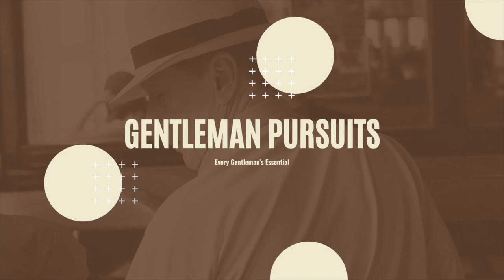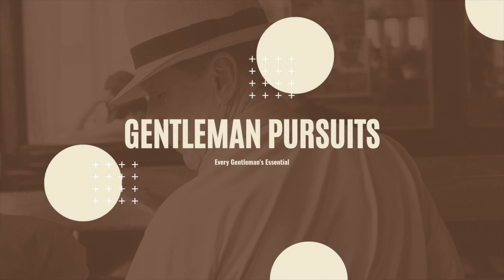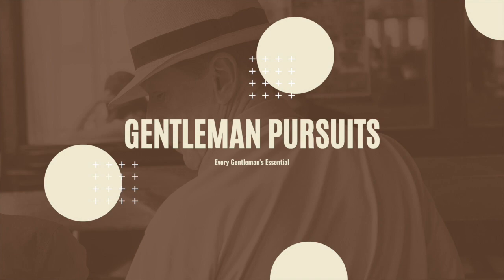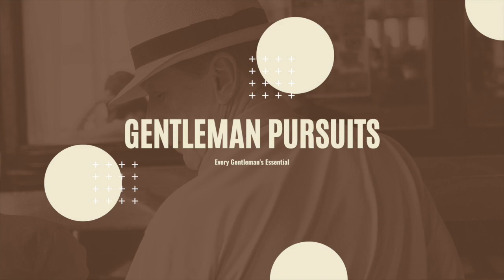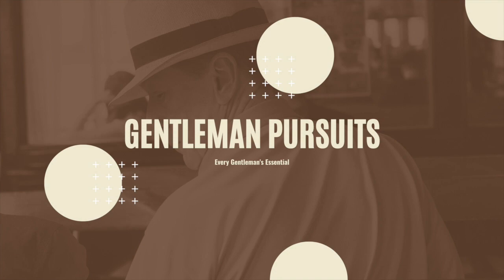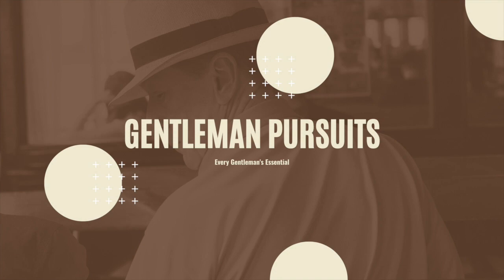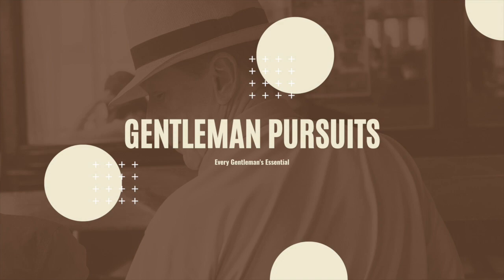Gentleman Pursuits podcast Episode 15: Vintage Danger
Here are something to keep in mind before buying your first vintage watch!

And more...